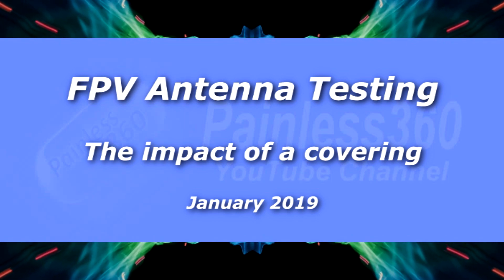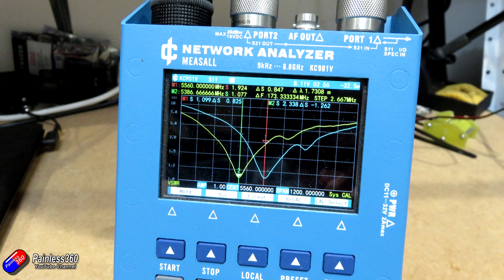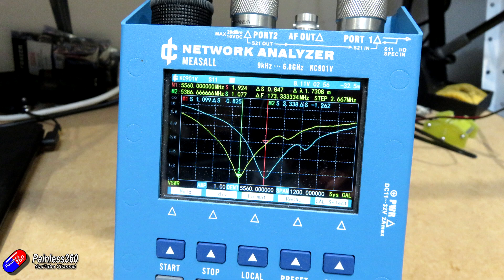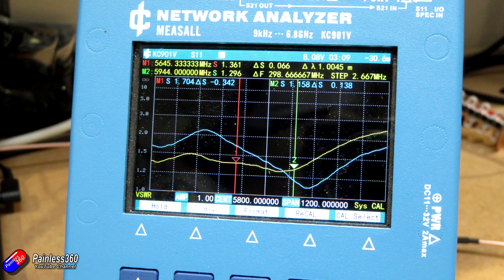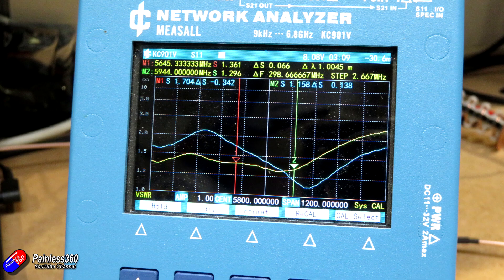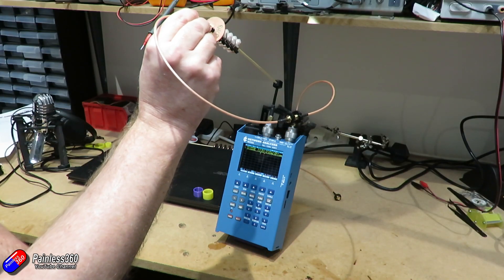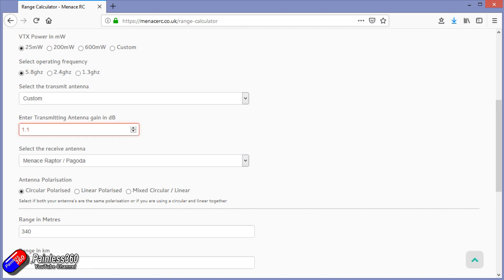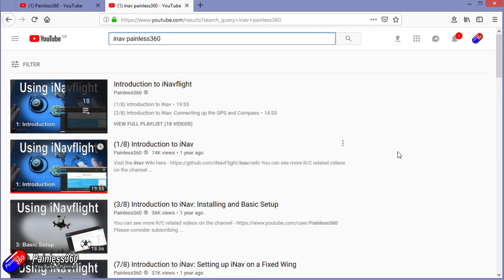FPV Antenna Lab: The real impact of covering your antenna (TPU, PLA etc.)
Thanks to Greg for the day of hosting me and letting me get my hands on his excellent FPV lab.